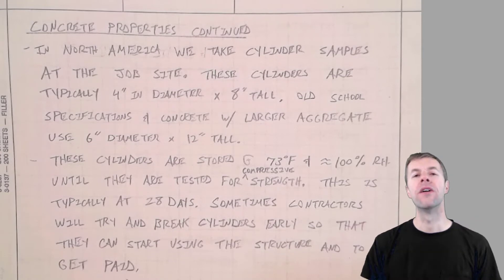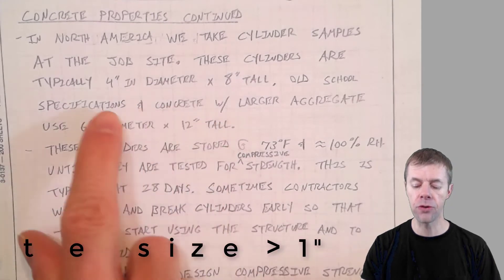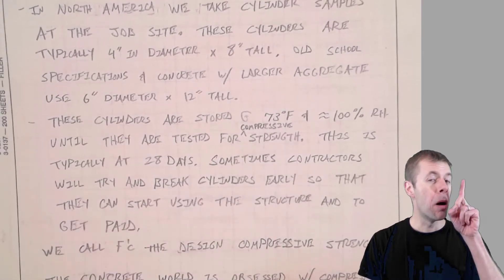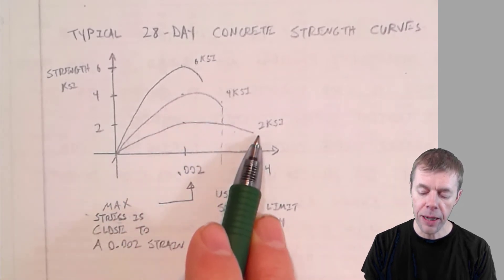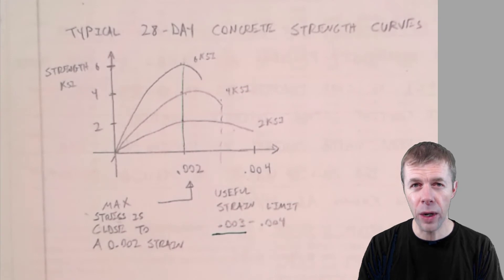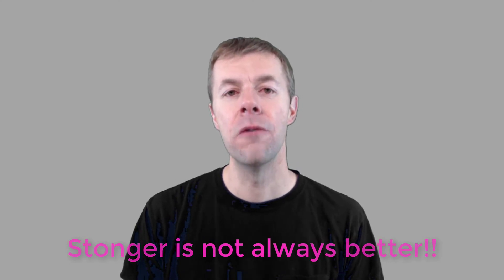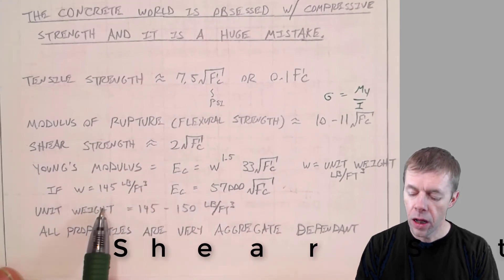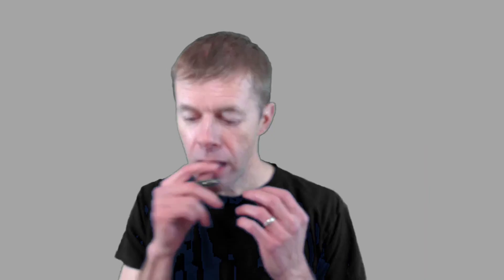Properties of Concrete for Reinforced Concrete Design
This videos introduces the properties of concrete used in reinforced concrete design.